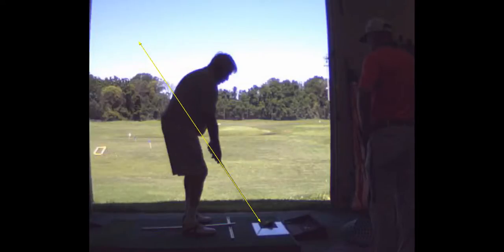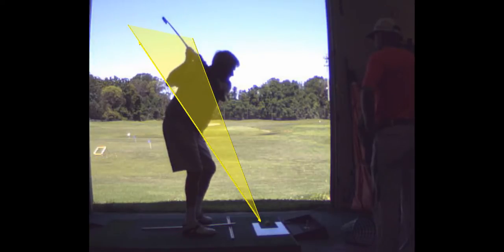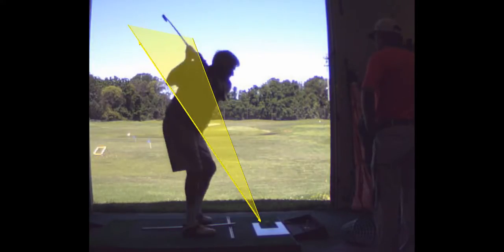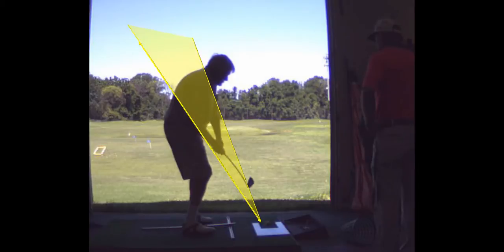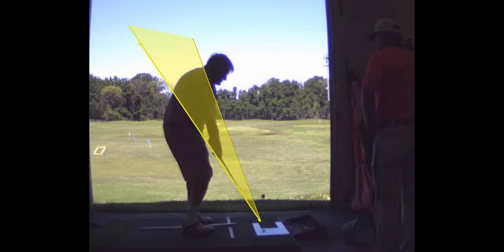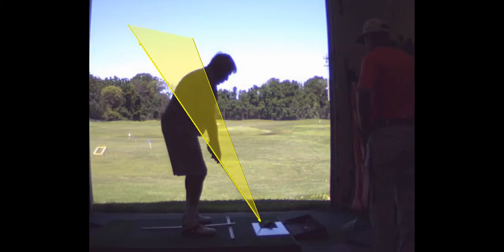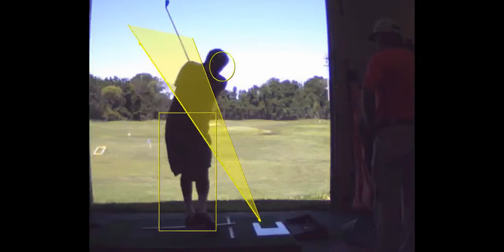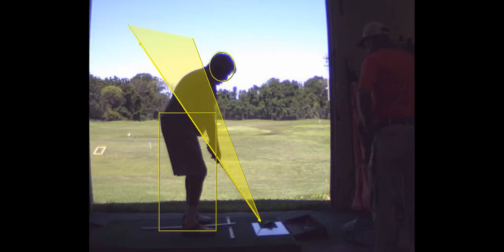V1 Pro analysis